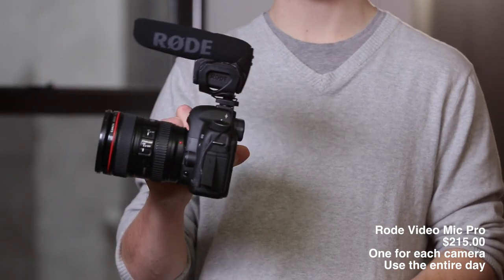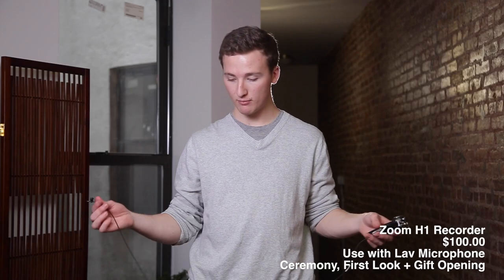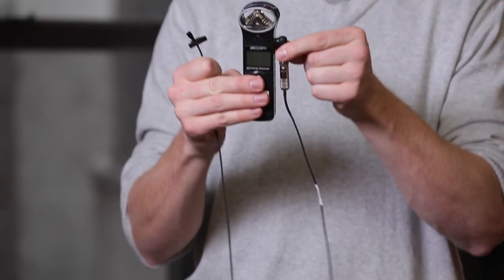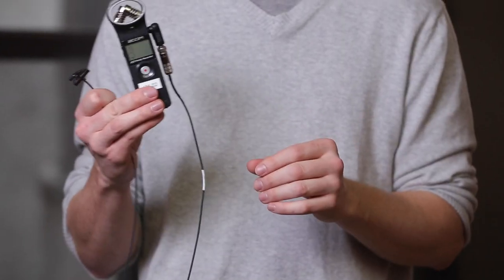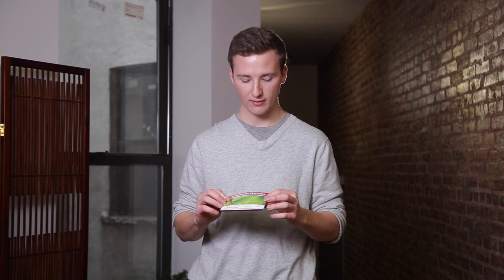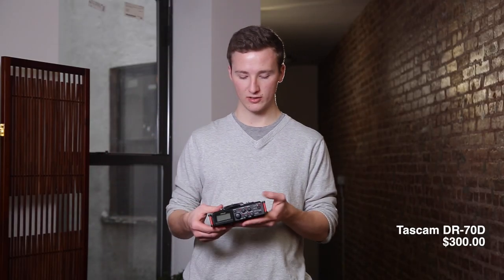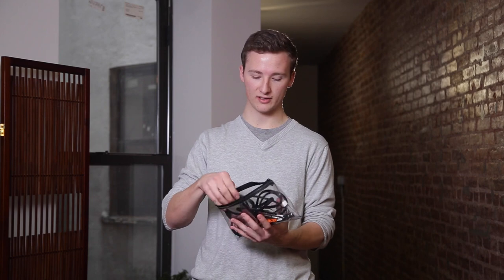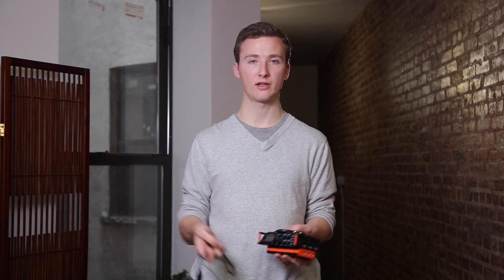How to Record Audio for Wedding Videographers